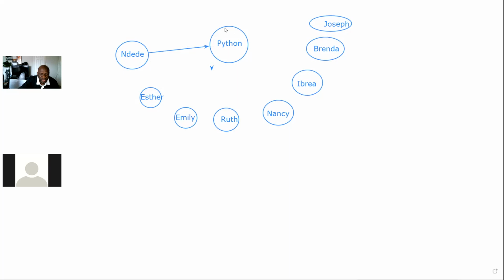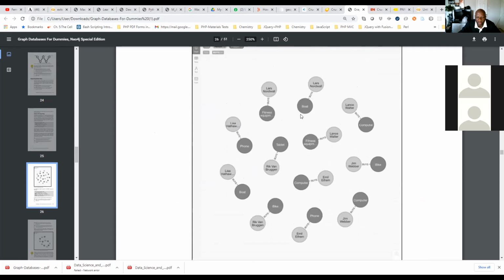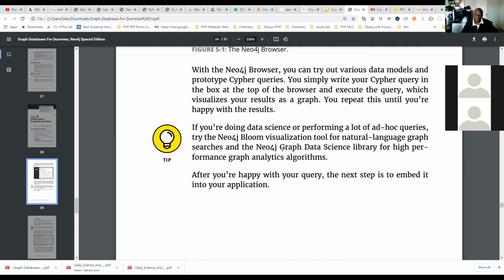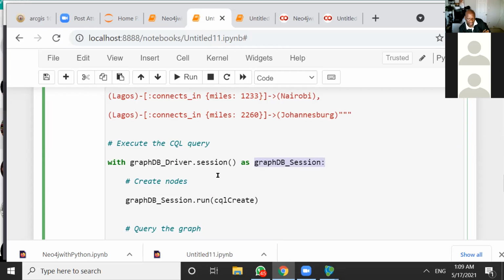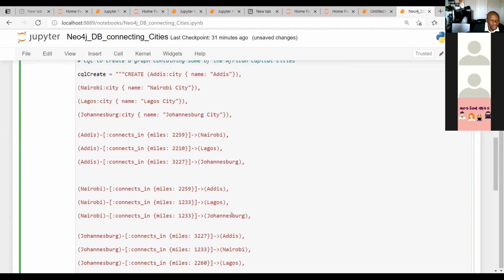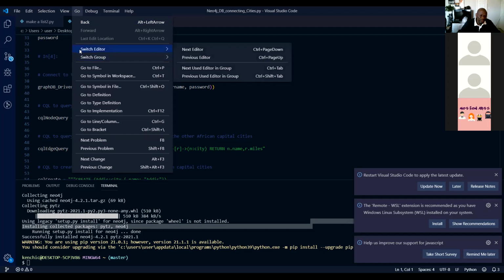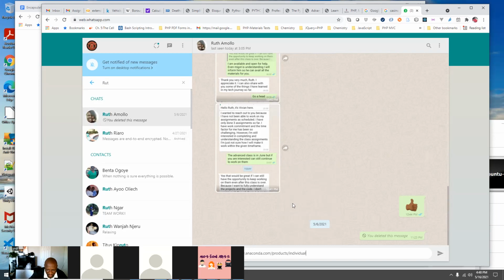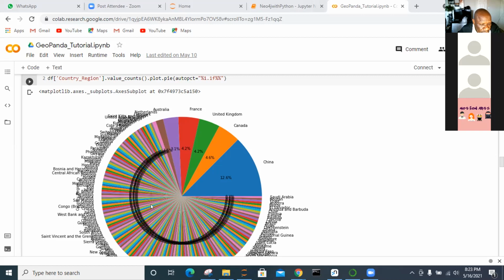Graph Database with Neo4j